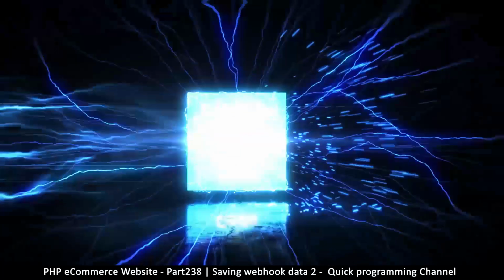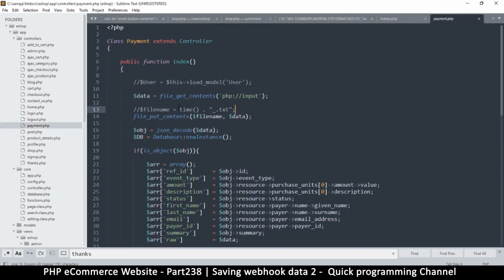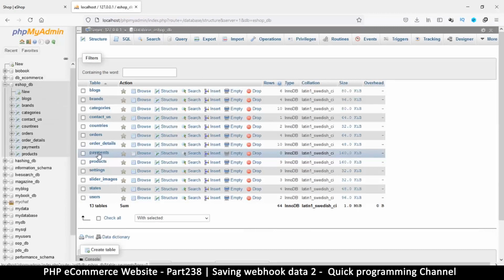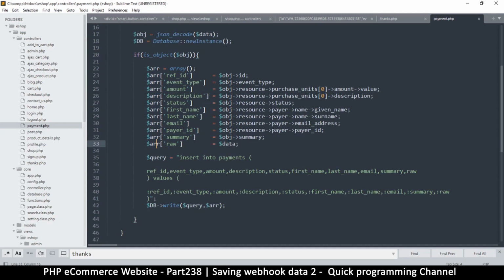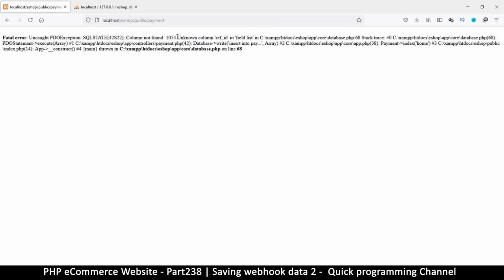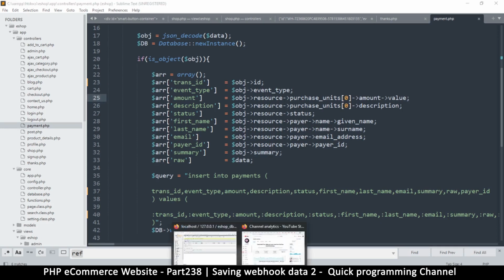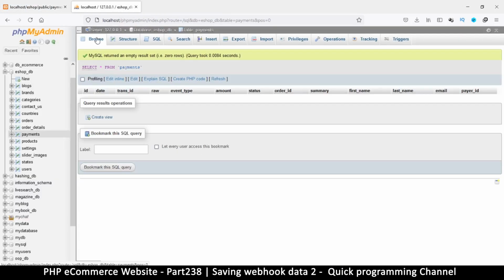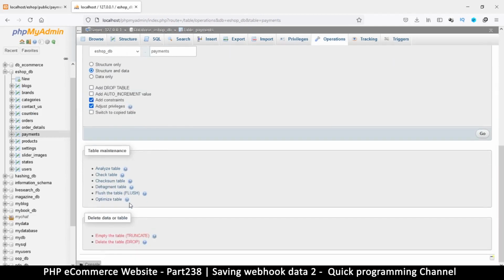#238 PHP Ecommerce website development | Saving webhook data 2 | MVC OOP - Quick programming